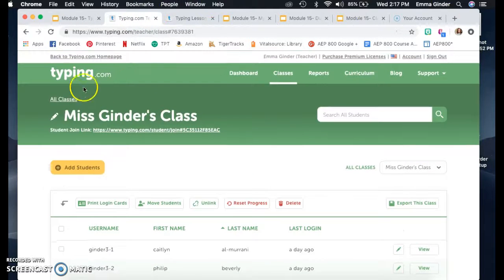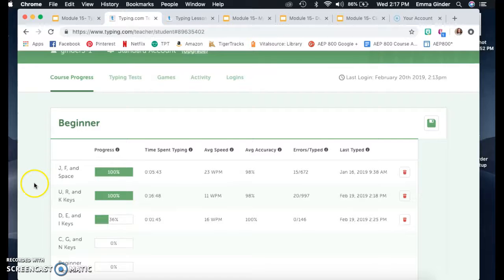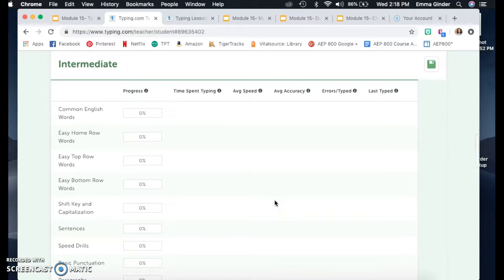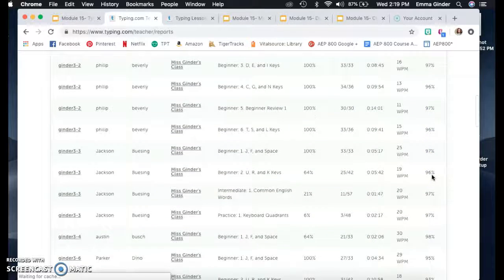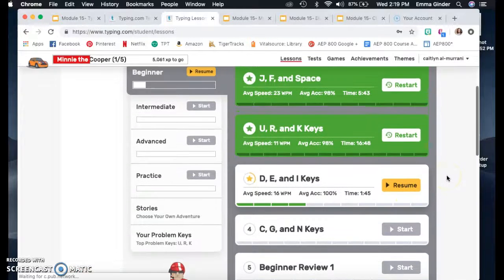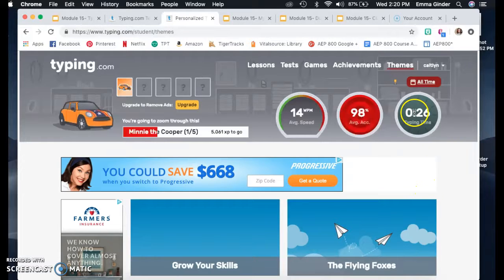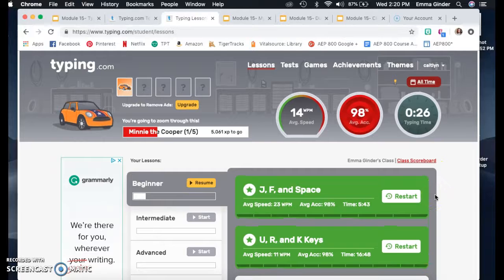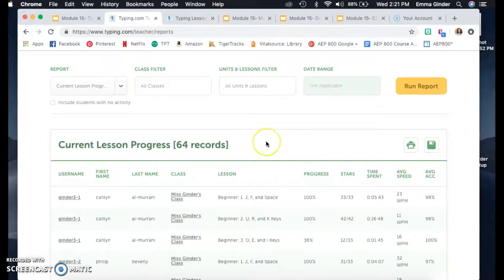Module 15- Typing.com